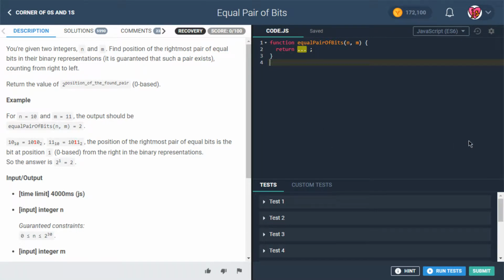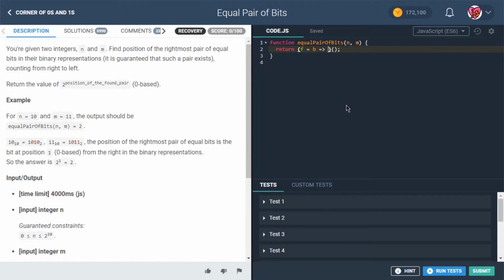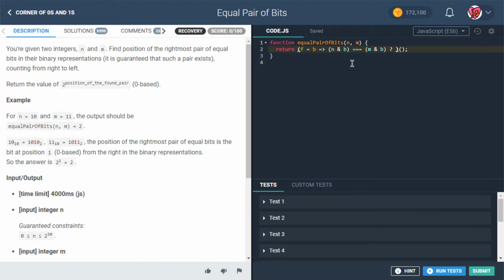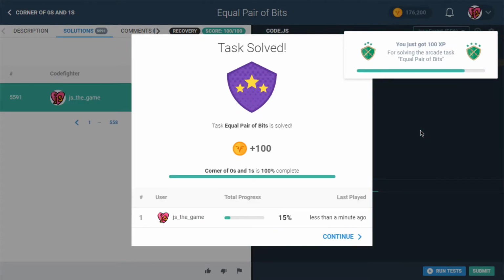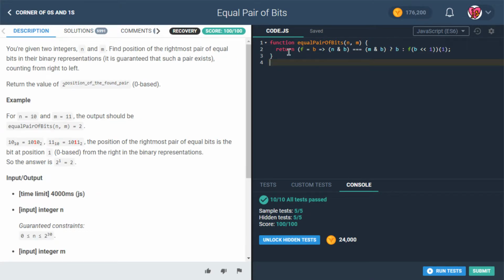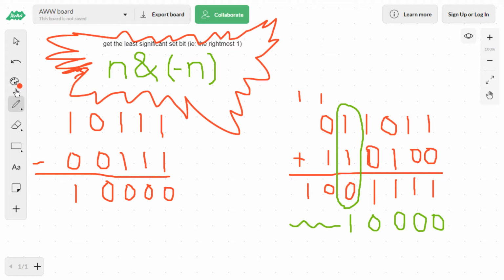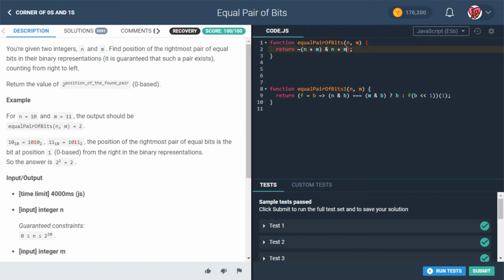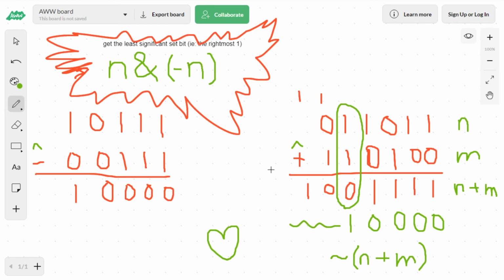codefights arcade The Core task 24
equalPairOfBits

algorithm 1
going right for a 1-line immediately invoked function expression (take a look at task 23 for more details on how we came up with this)

topics:
- doing a subtraction instead of a comparison (if they're the same, it'll give us a 0 which gets typecast to false); but it's probably more clear to the reader to just check for equality

algorithm 2
using the power of math to find a clever shortcut

topics:
- in this case, we'll use addition, since each set of unequal bits will predictably give a 1 when added (so we can just look for the first 0)
- flipping all the bit values using bitwise NOT (~)
- isolating the least significant bit using `n & -n`
- recall that -~n is the same as n + 1

algorithm 3
strictly using bitwise operators

topics:
- just like the previous task, we can use XOR (^) since it shows where the bits differ